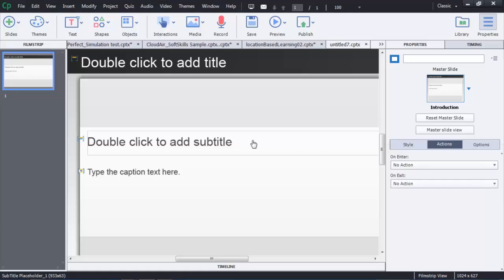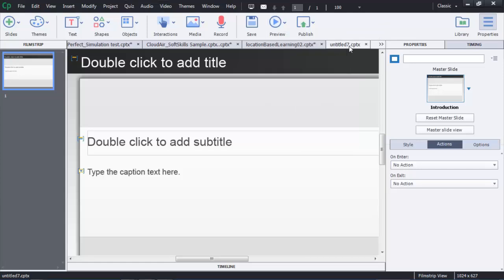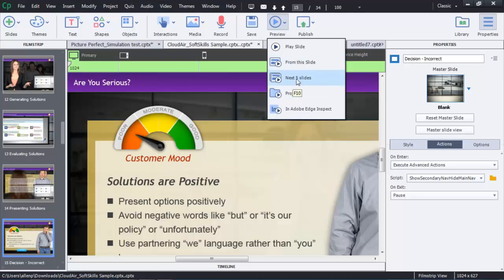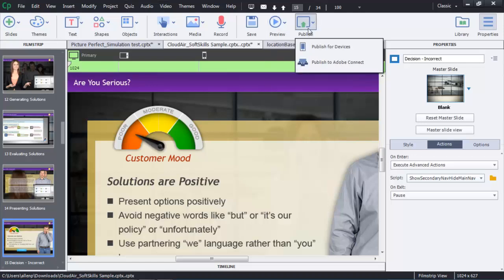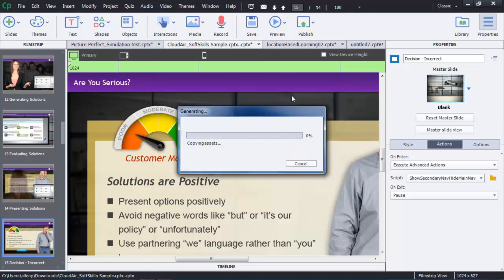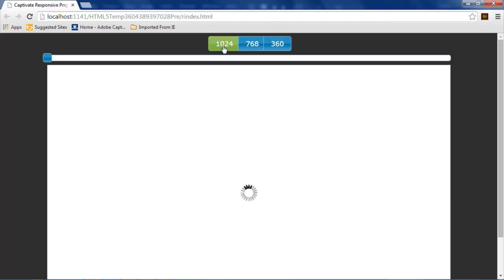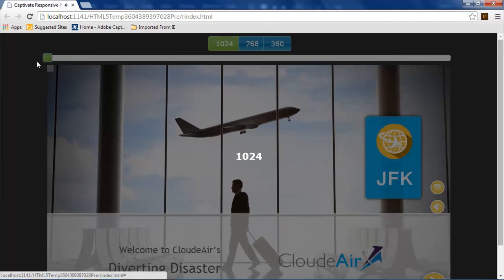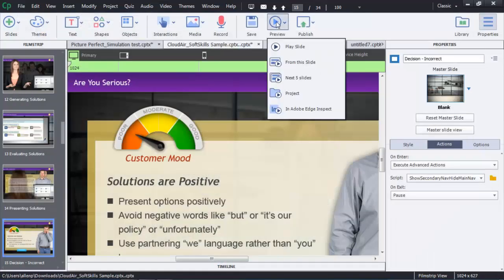Responsive Preview and Publish Options in Adobe Captivate 8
Learn how to preview and publish your courses in Adobe Captivate 8.